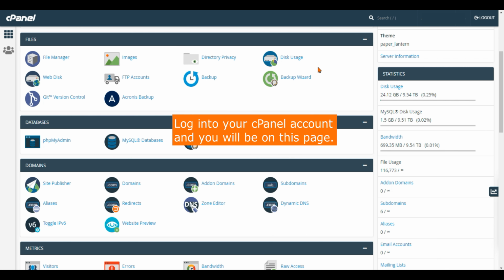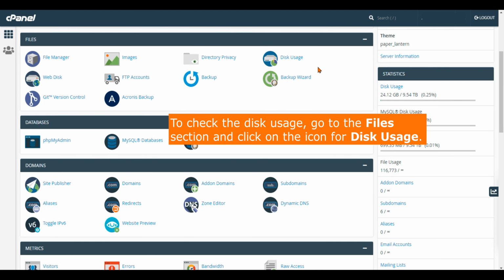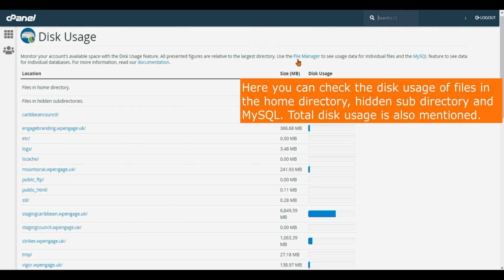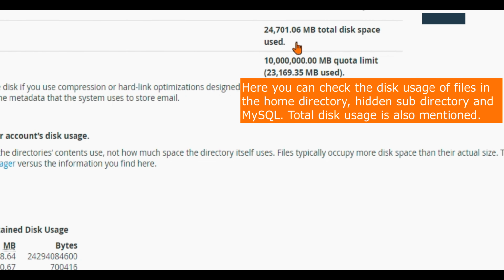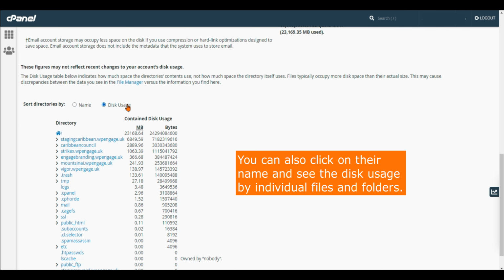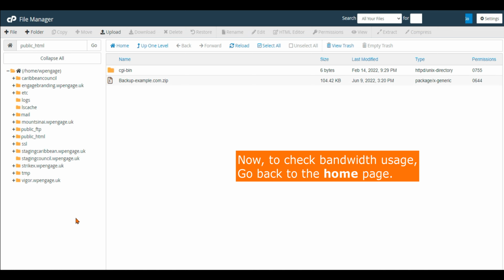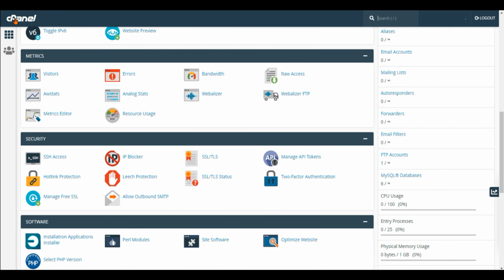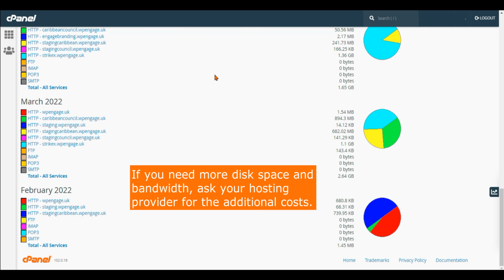How to check disk usage of directory and bandwidth usage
This tutorial will show you How to check disk usage of directory and bandwidth usage.